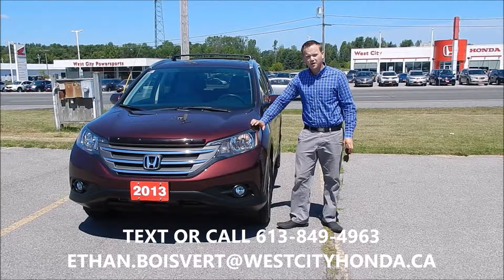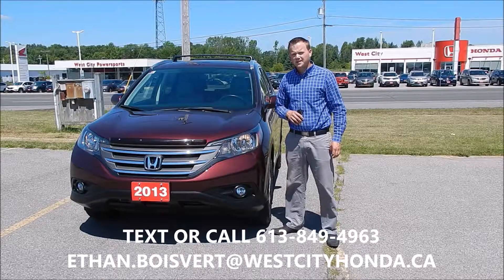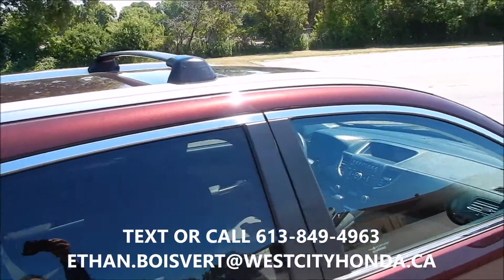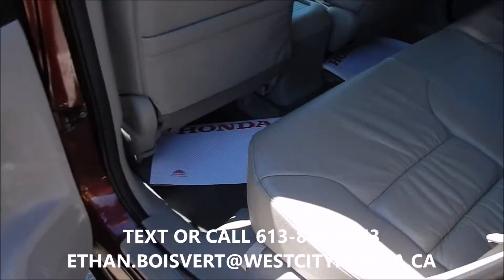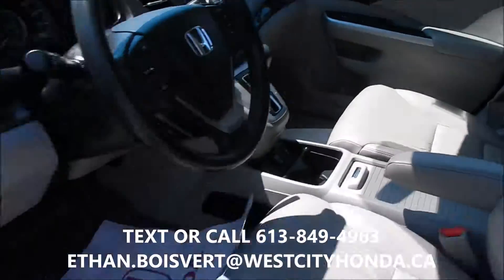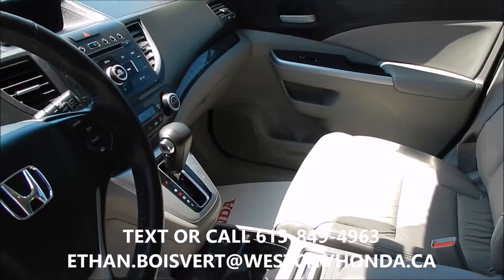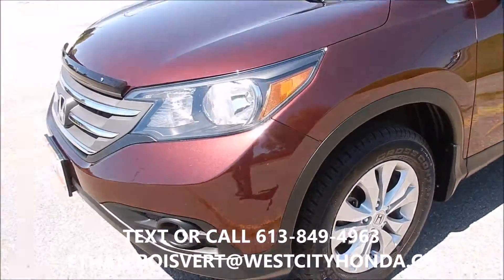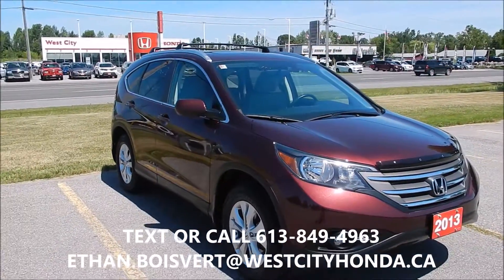2013 HONDA CRV EXL - USED HONDA CRV BELLEVILLE ONTARIO